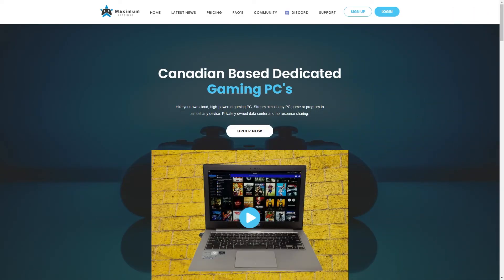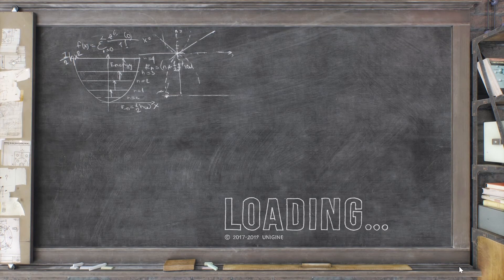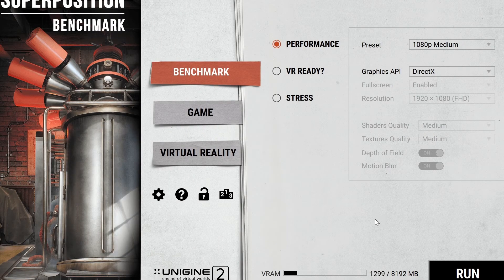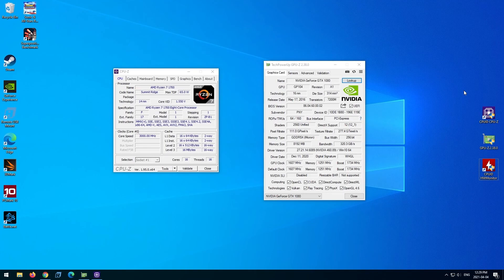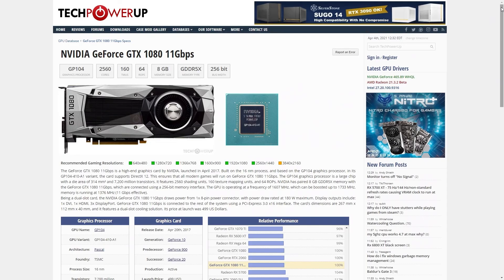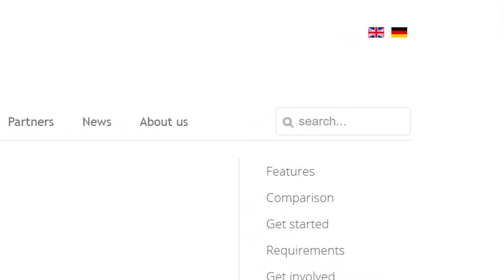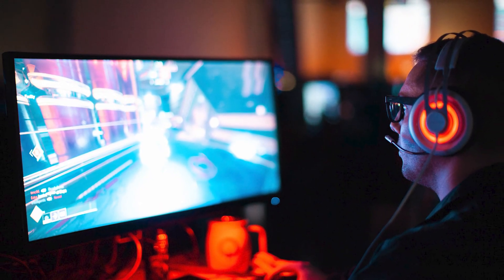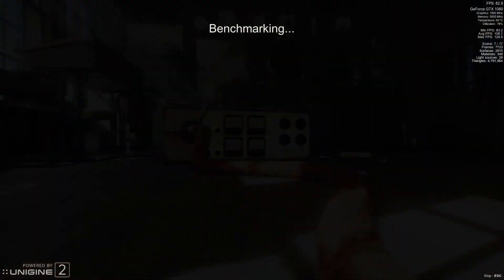Maximum Settings BENCHMARK | Mid-Tier GTX 1080 Plan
We are going to run a full PC benchmark on our mid-tier GTX 1080 Maximum Settings PC. The benchmark will be a score on the overall PC performance using Unigine Superposition. Then we will breakdown the components of the Maximum Settings PC and see how it will compare with similar PC services.